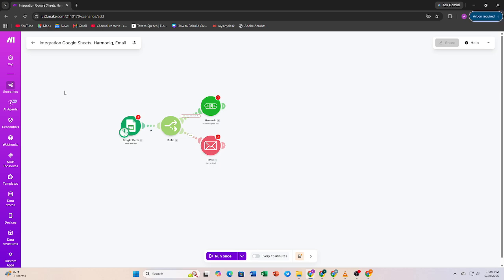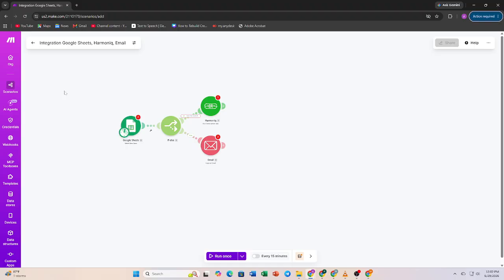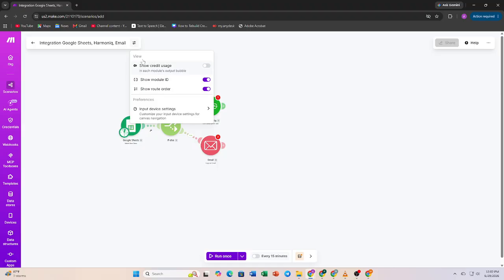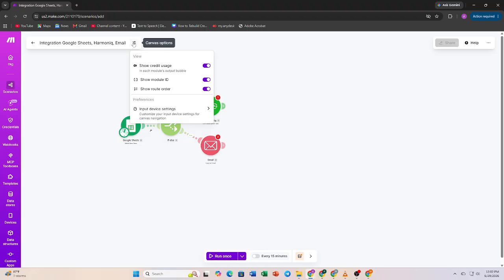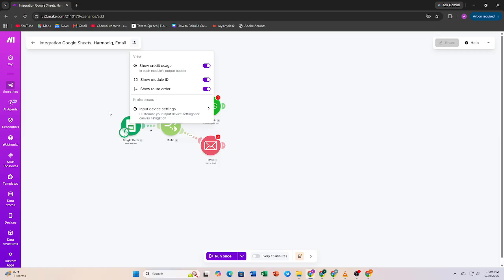How to Use Filters in Make Full Guide 2026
Use filters in Make with this complete 2026 guide. Learn how to create filter conditions, control data flow between modules, automate decision-making, and build smarter workflows using Make. Follow step-by-step instructions to configure filters, test automation scenarios, and improve the efficiency and accuracy of your no-code automations in 2026.